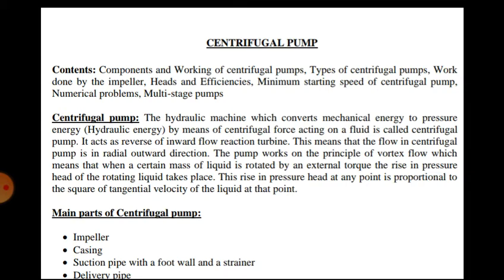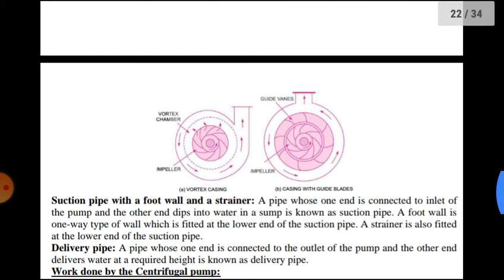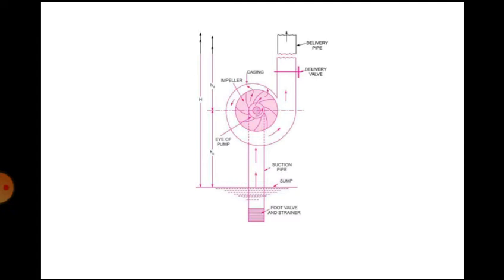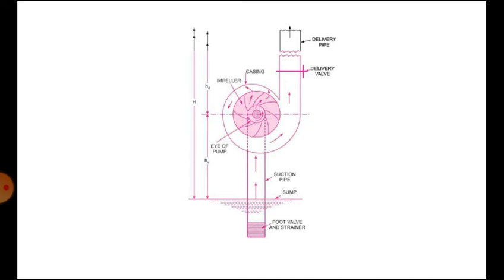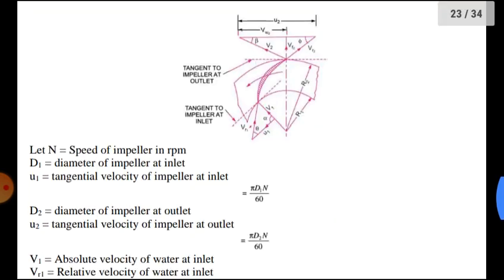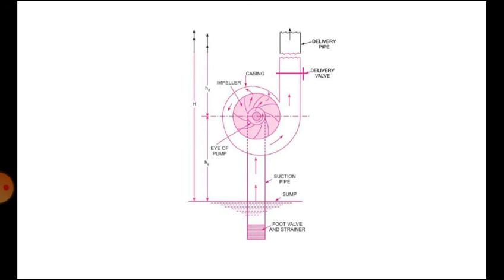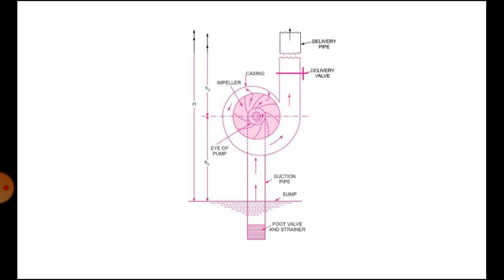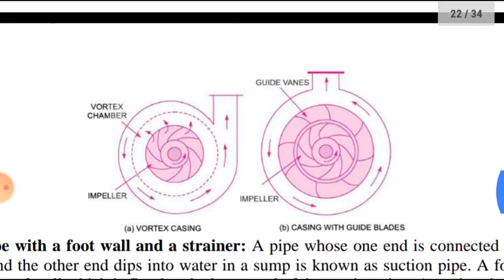Module 5 Reaction Turbine Part VII